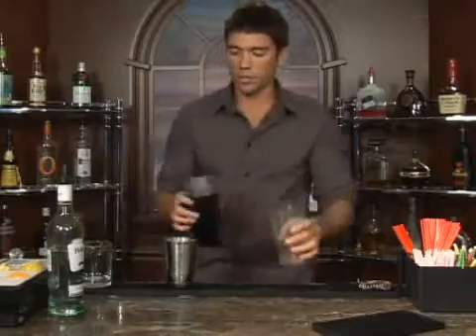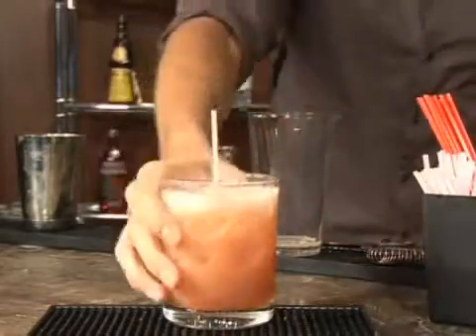How to Make the Cranberry Newt Mixed Drink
How to Make the Cranberry Newt Mixed Drink. Part of the series: Rum Mixed Drinks: Part 4. The Cranberry Newt is a mixed drink with rum that's easy to make at home.  Our professional bartender shows you how in this free video on mixing drinks.